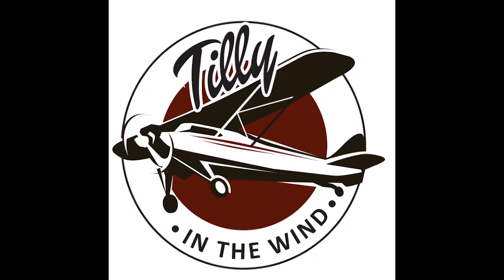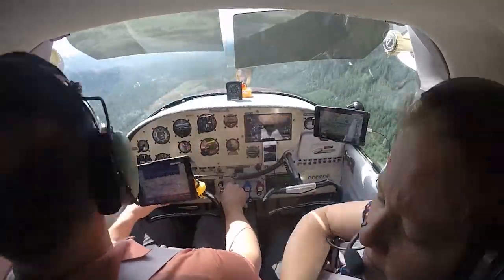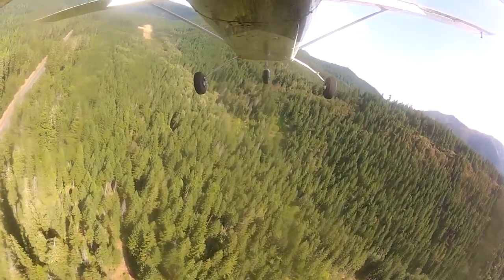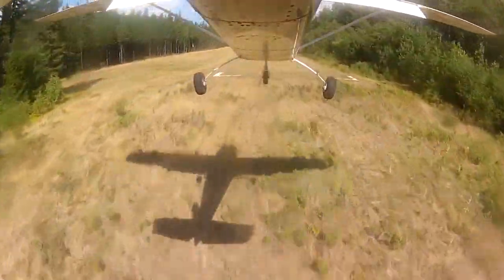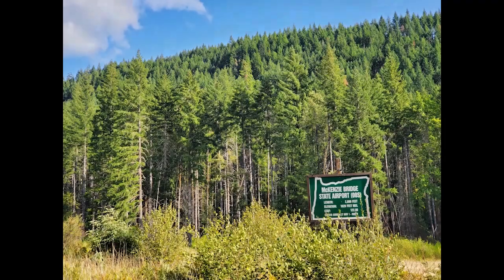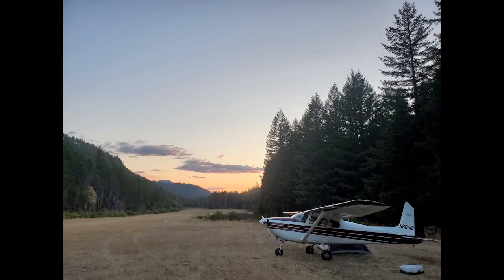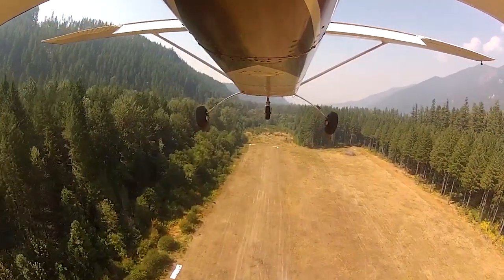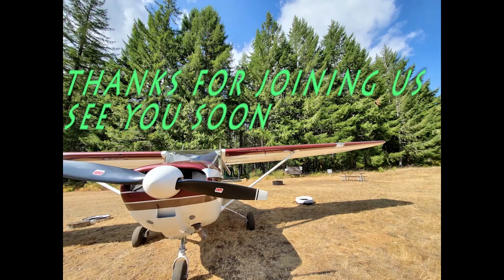McKenzie Bridge Airport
Tiffany, Moose and I spent the night at McKenzie Bridge Airport (00S). The runway is fair grass, 2600 X 60 feet and, it's at an elevation of 1620 feet.
This is a backcountry airport in Oregon and, it's a nice setting for airplane camping. there are a couple of resorts near. The phone numbers are posted but, we had no phone service (for those of you that, like us like that, keep it in mind).
Do make this a bucket list airport . Make sure you keep your eyes open, while taxiing as, it's a little rough.
Hope to see you soon and, join me for an adventure.